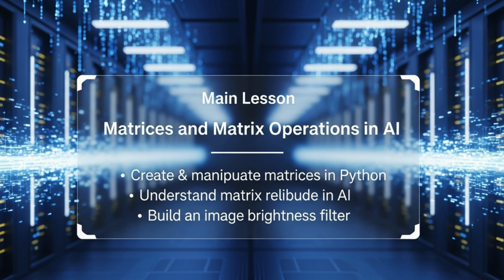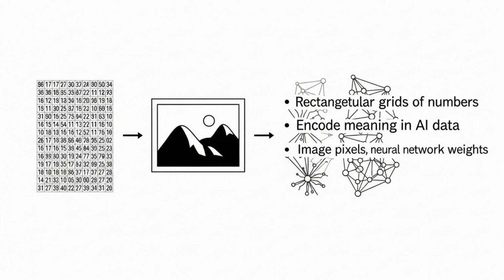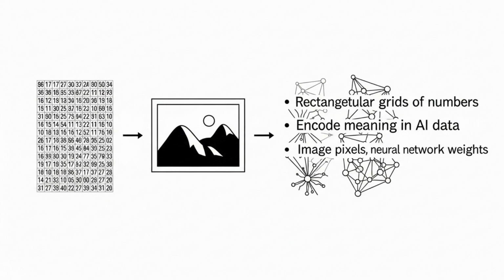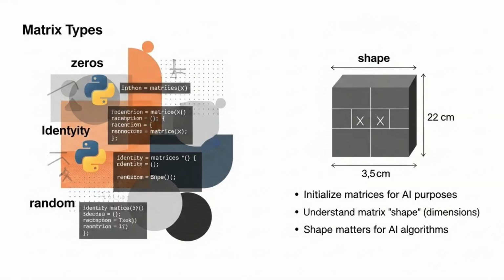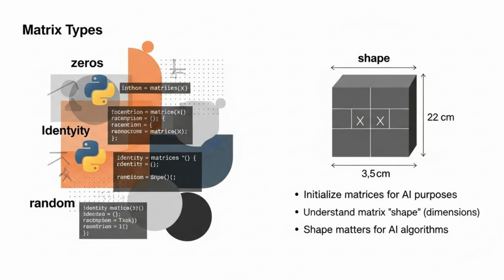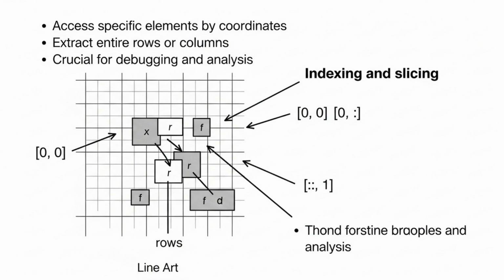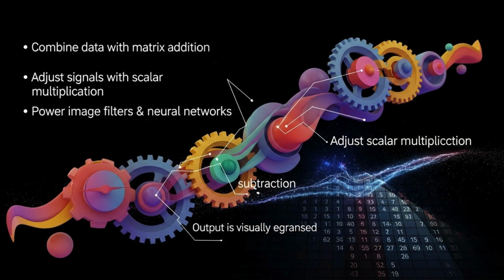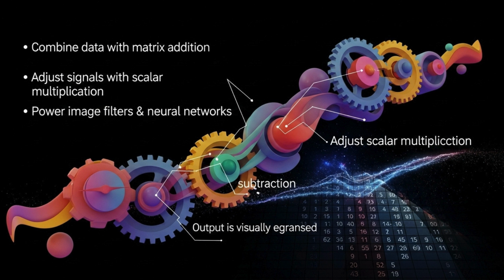Matrices & Matrix Operations Explained | AI & Machine Learning Math Essentials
Matrices are the core building blocks of Artificial Intelligence, Machine Learning, and Deep Learning. From neural network weight representation to transformations in computer vision, matrix operations like multiplication, transposition, and inversion power almost every AI algorithm. In this video, we break down matrix basics, show how they’re used in AI models, and build the foundation for more advanced ML concepts.